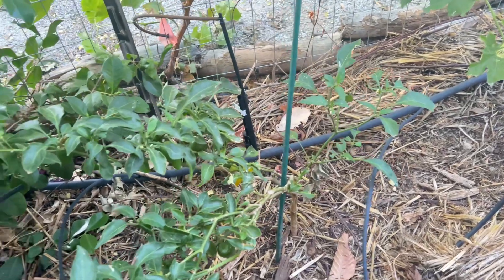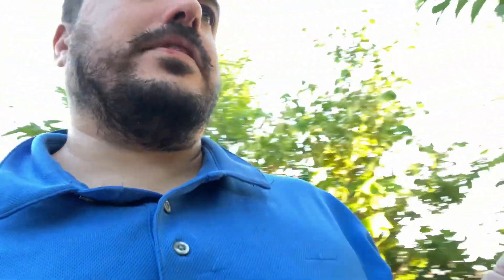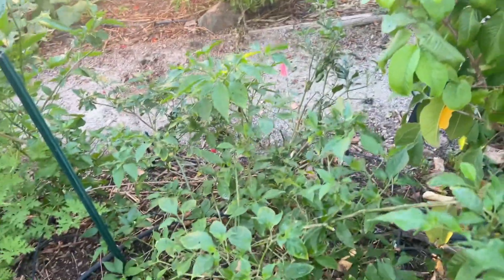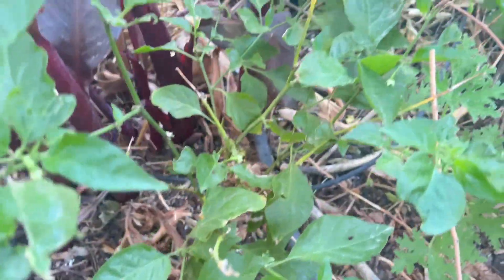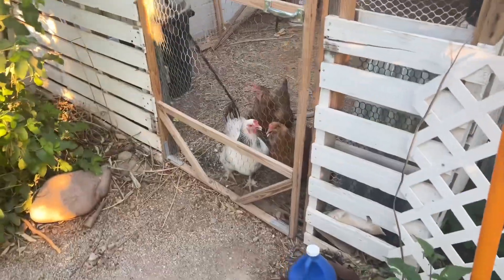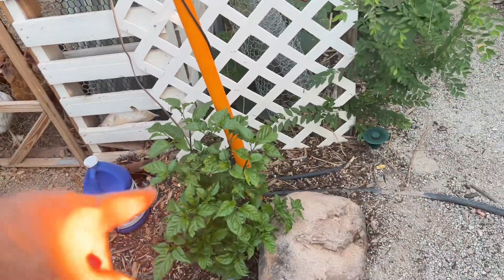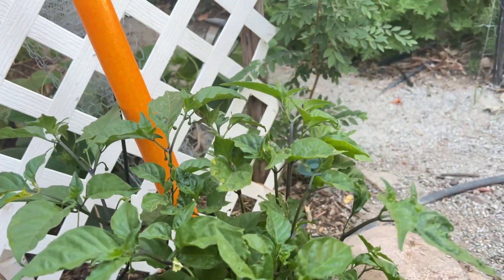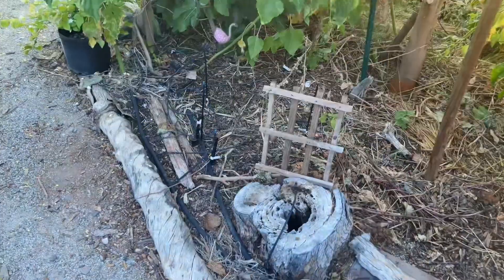Growing and Tasting a “Lemon Spice Jalepeno Pepper”.